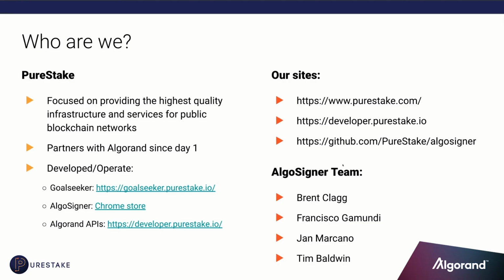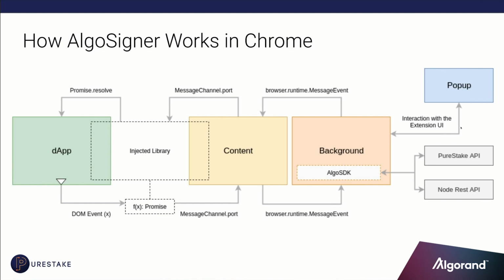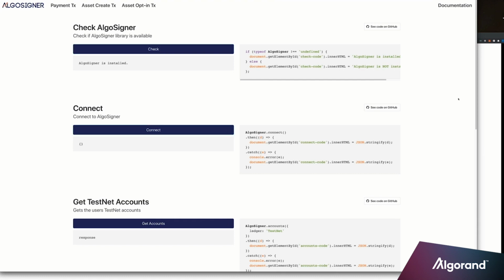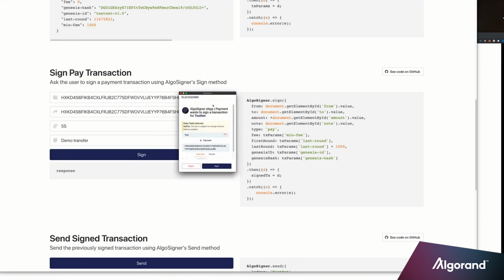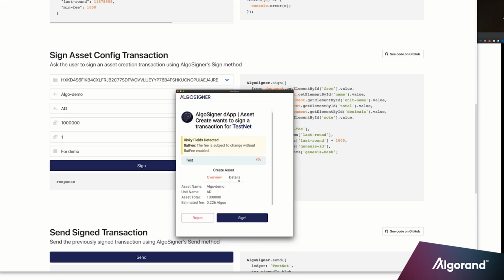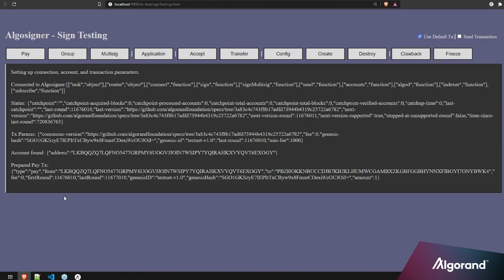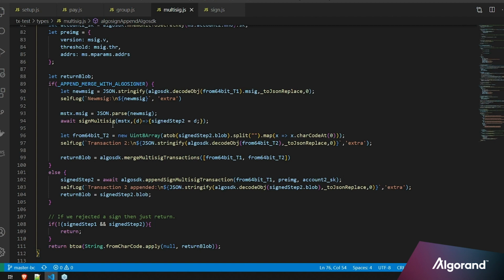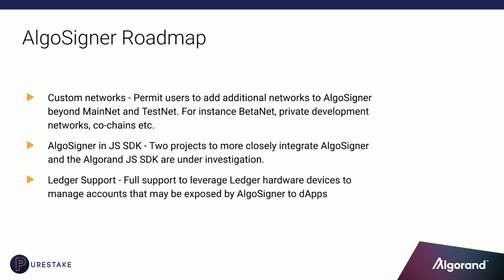Developer Office Hours | Building Algorand-Enabled DApps with AlgoSigner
This developer office hour covers how to add transaction capabilities to an Algorand DApp with AlgoSigner.

AlgoSigner is an Algorand wallet extension for Chrome that lets users approve and sign transactions that are generated by your Algorand applications.

By integrating AlgoSigner into your decentralized application, you can request to connect to a visitor’s wallet, send transactions for their signature, and transmit signed transactions to the Algorand TestNet or MainNet — all without needing to handle keys or secrets.